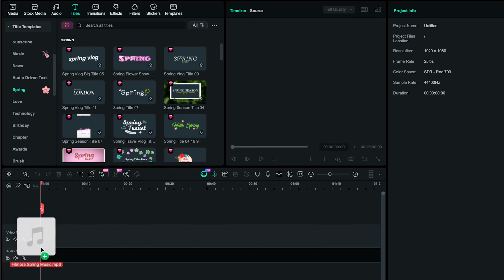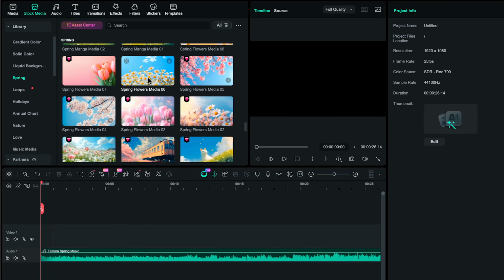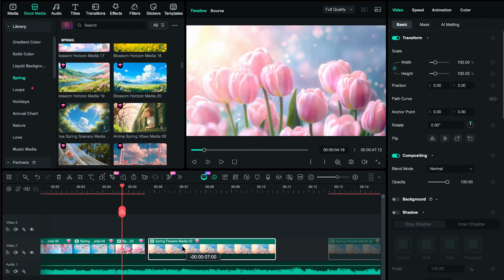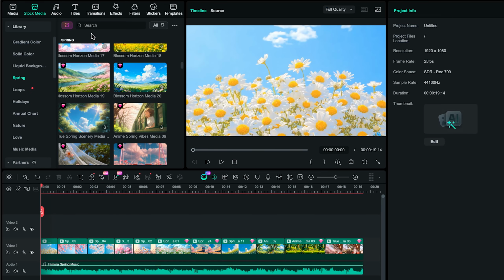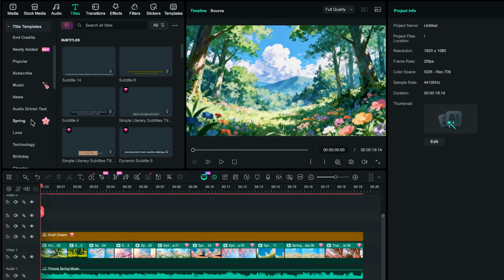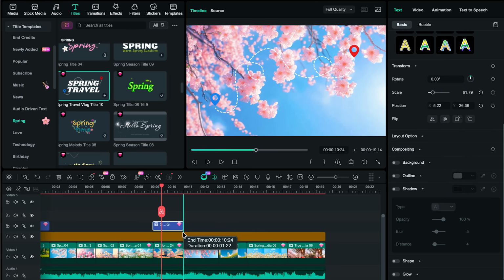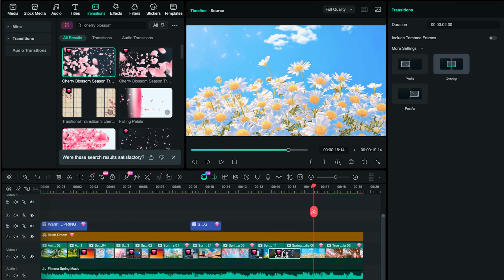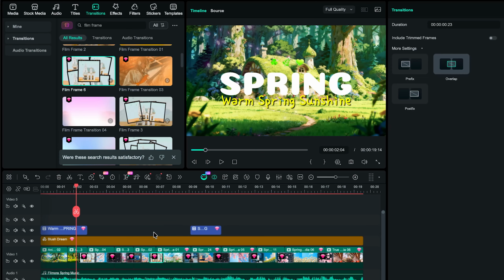Creating a Stunning Spring Aesthetic Video 🌸 | Filmora 15 Tutorial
Create a beautiful spring aesthetic video in Filmora 15 using new titles, effects, and transitions. Follow this step-by-step tutorial to sync clips with music and give your edit a clean, cinematic look 🌸✨

📱 Available for PC, Android & iOS.